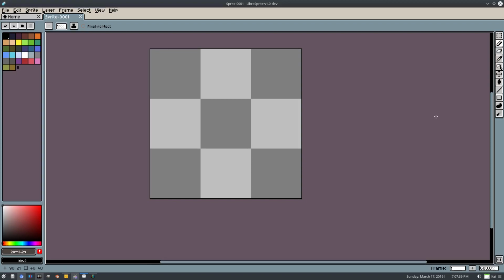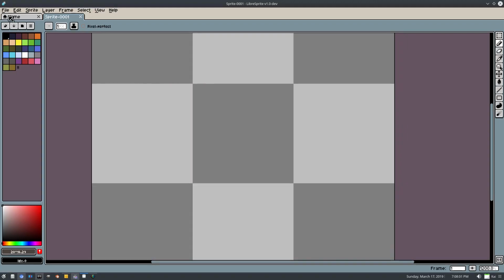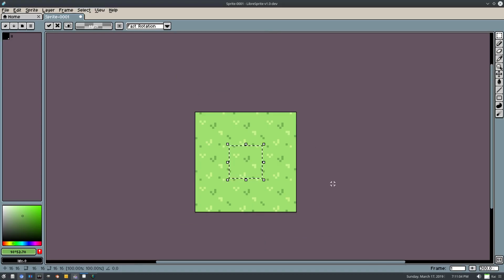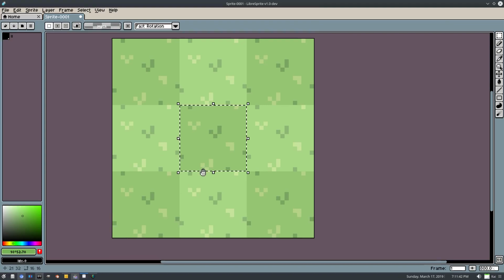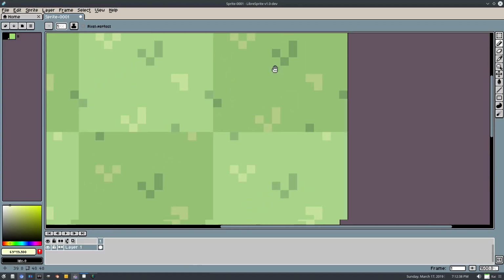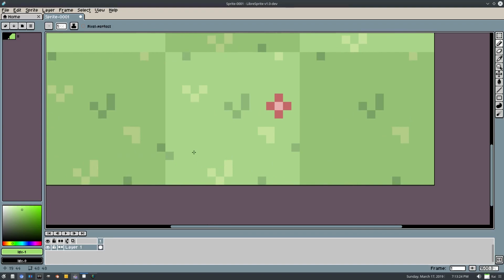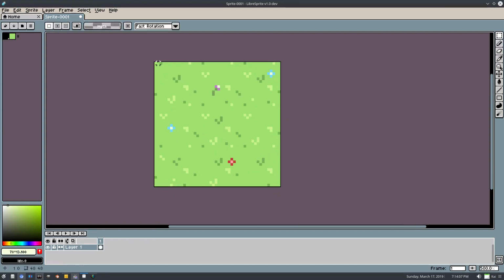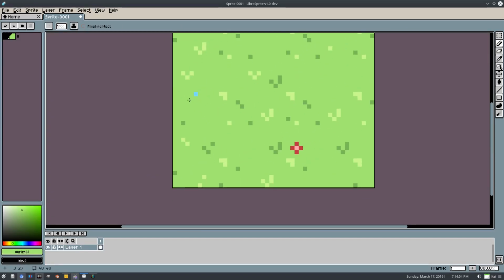Pixel Art Tutorial - Creating Variation in Pixel Art Tiles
Today, we learn how to fix the tiled look in pixel art, by creating a few different tiles, and pasting them together, to create a larger pixel texture!